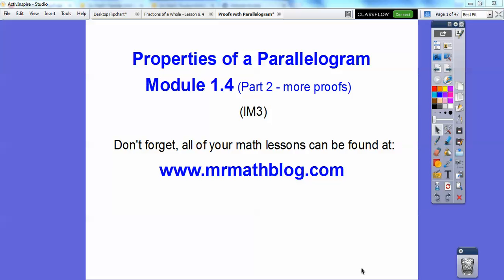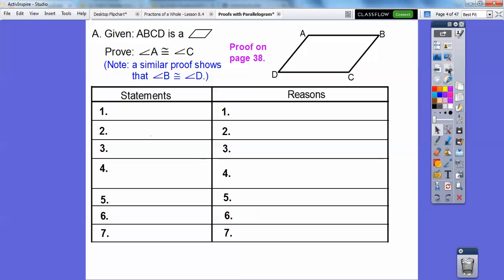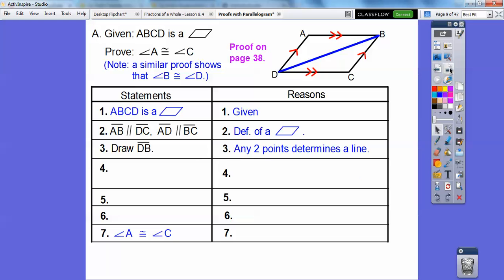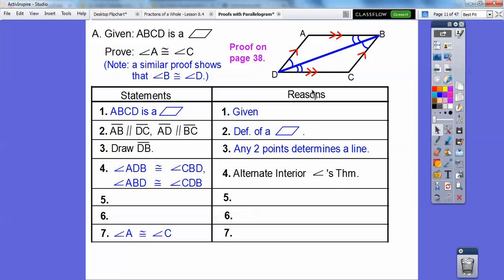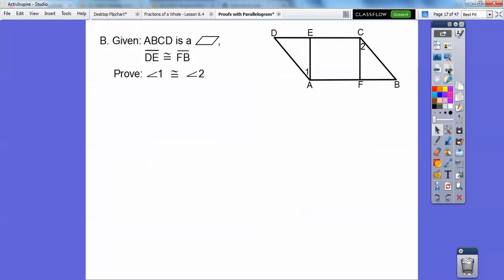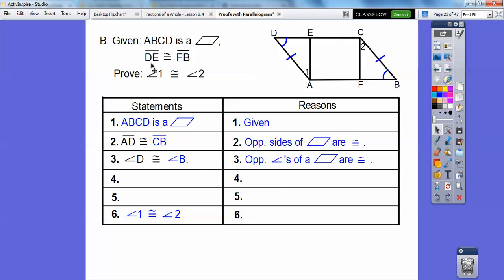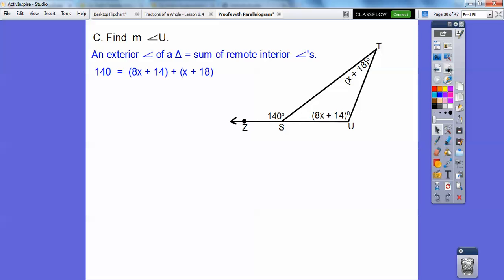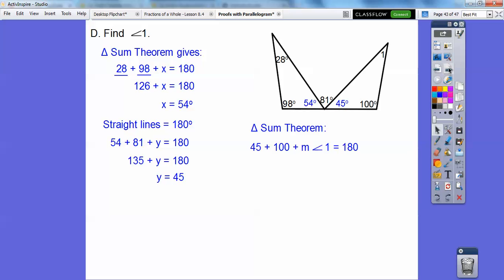Proofs with Parallelograms - Module 1.4 (Part 2)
You LOVE proofs. So, here are some with parallelograms. ;-)